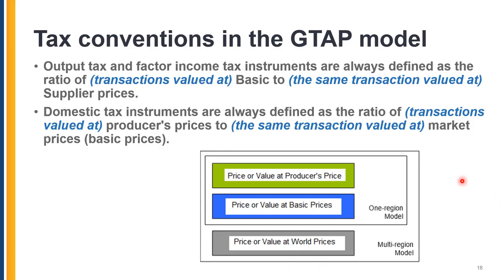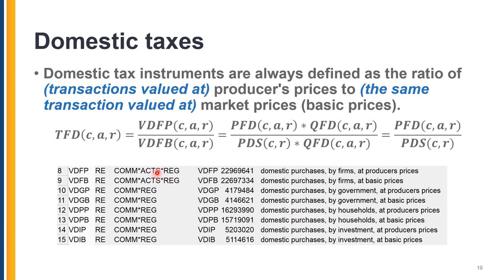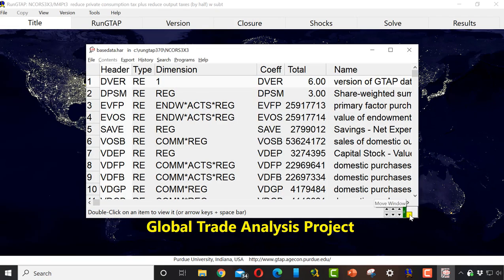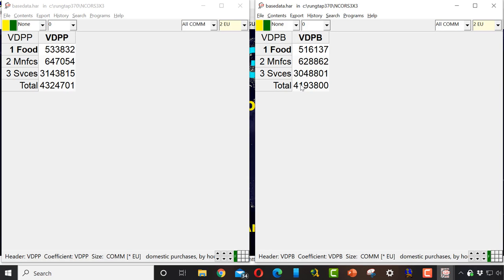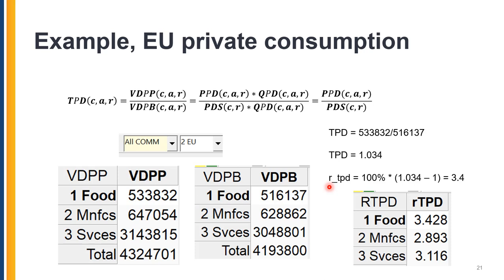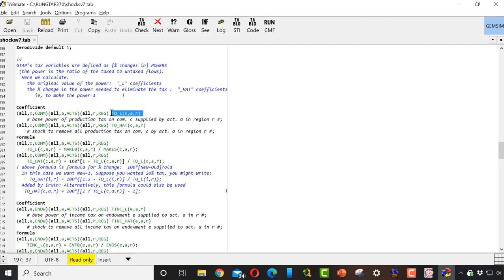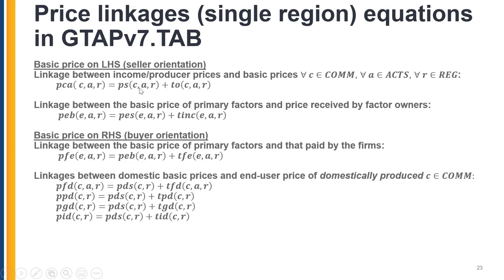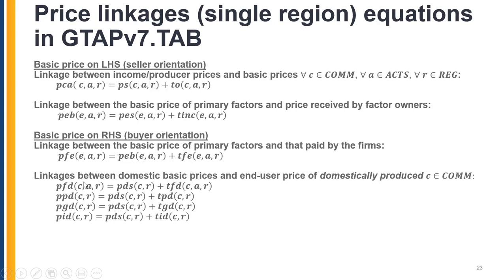GTAP Short Course: Online Module 4.3 - Price Linkage Data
This presentation examines the core data files that contain policy information. We look at how price linkage equations relate to specific value flows and allow us to recover both tax rates and tax receipts.